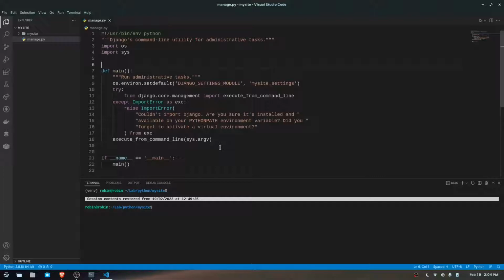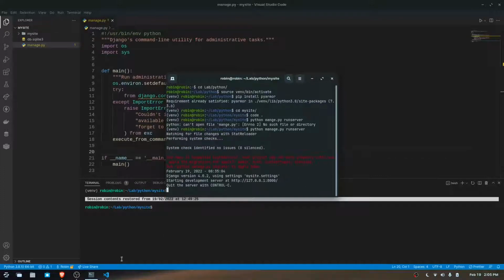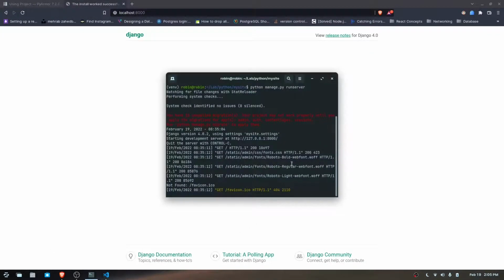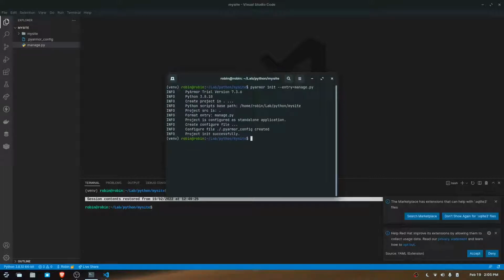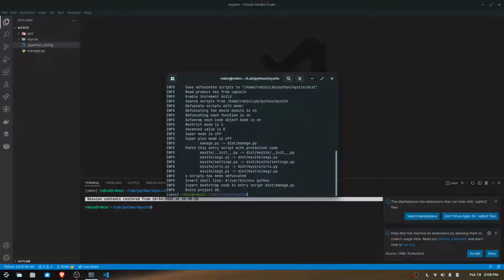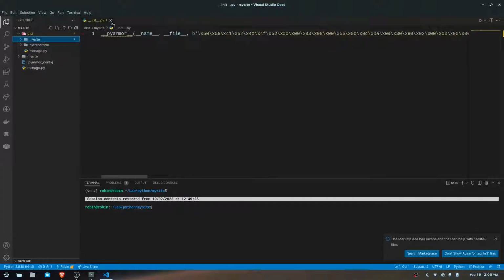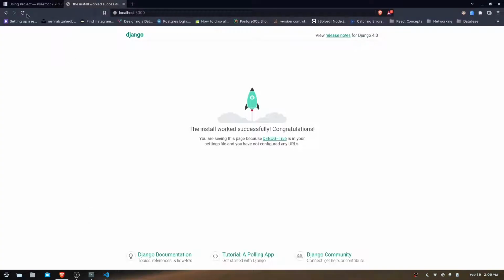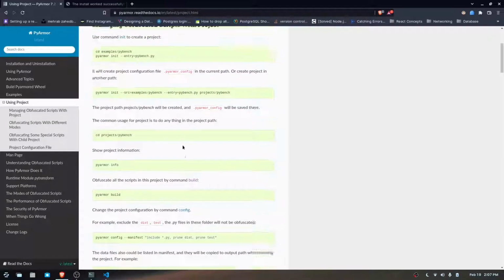How to Obfuscate Python Code | Project | Flask | Django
In this video I'll explain you about python code obfuscation.